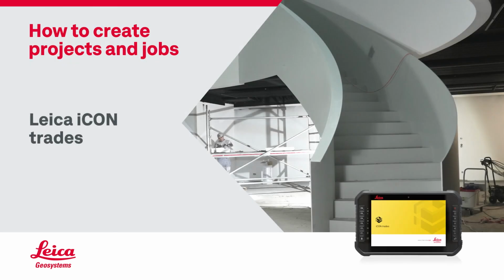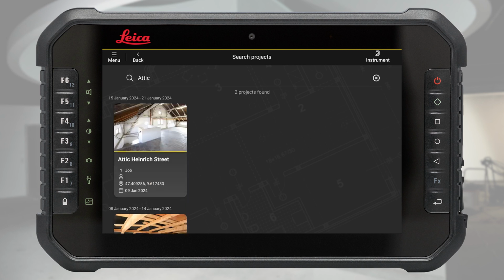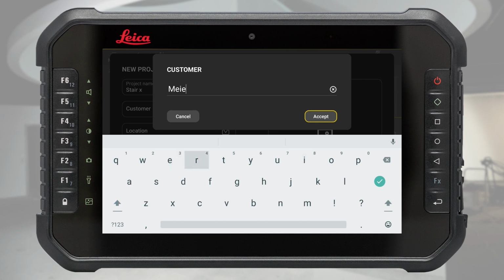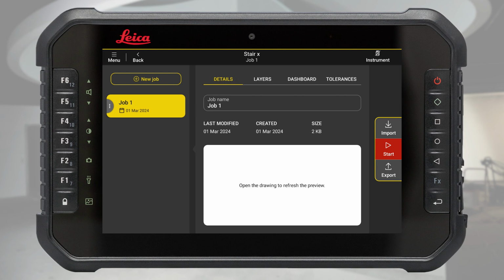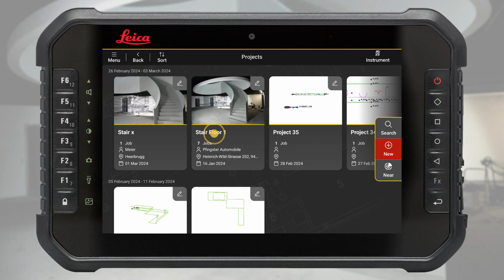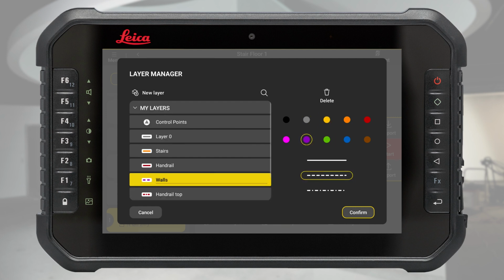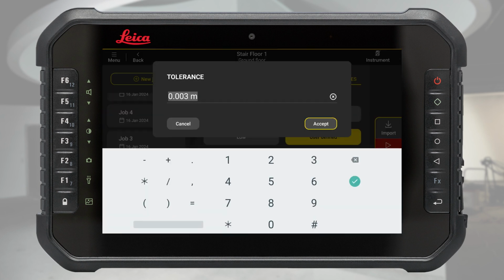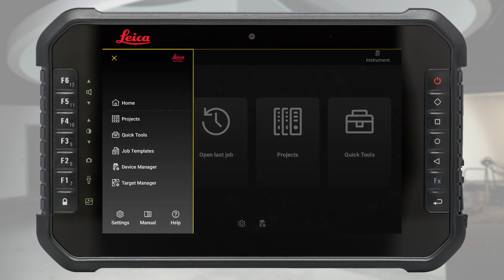Leica iCON trades oprogramowanie. Jak przygotować nowy projekt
Tutorial jak przygotować nowy projekt w programie iCON trades.